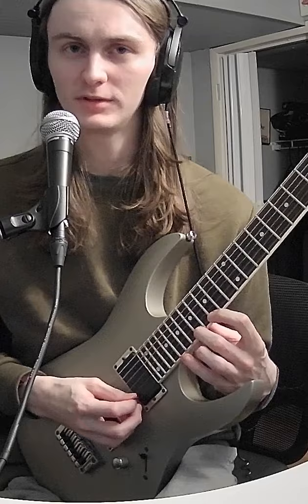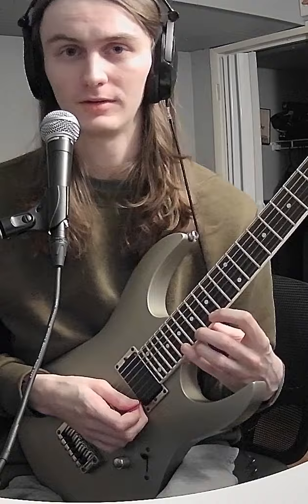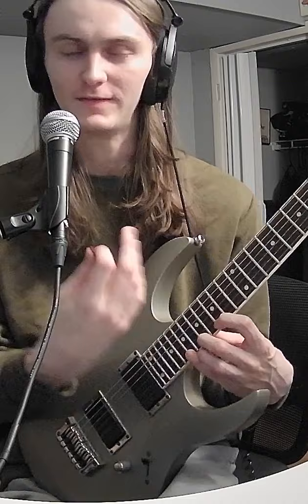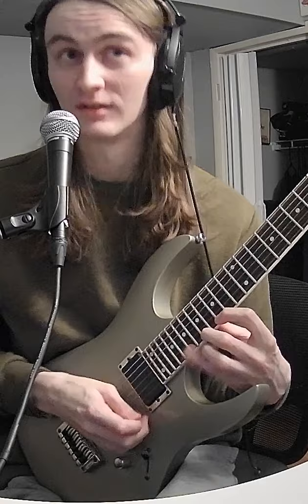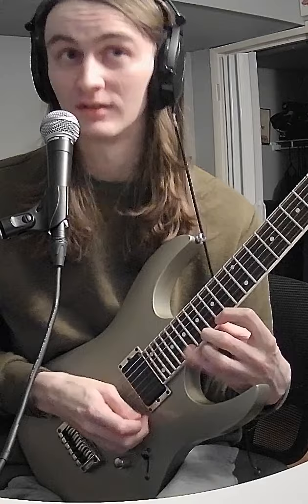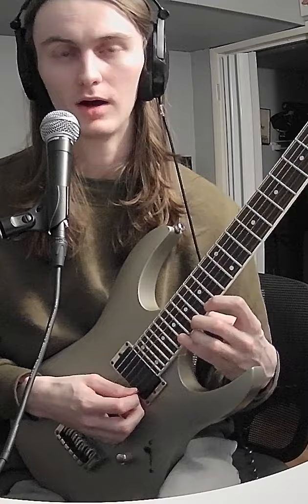ANYONE can play FAST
time ran out in the video... but you would then add the final pull-off of the middle finger down to the index. PRACTICE AS A SHORT BURST of 4 NOTES.  the point of a short burst is to INITIATE you with the feeling of playing fast, which is much more like a fast twitch / flick / spasm then it is a motion that requires  "strength".

My gear:
Ibanez RGA32
Guitar Rig 5 Amp Sim (using Ultrasonic Amp mainly)
Dunlop 1.14MM Small Tear Drop Tortex Picks
Elixir 10-46 Standard Gauge Nanoweb Strings (these are amazing)